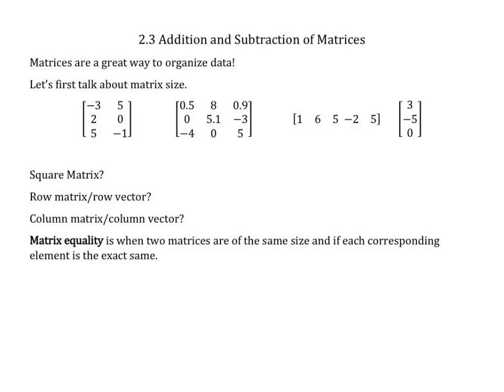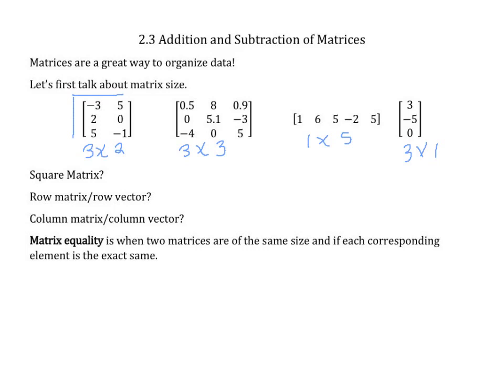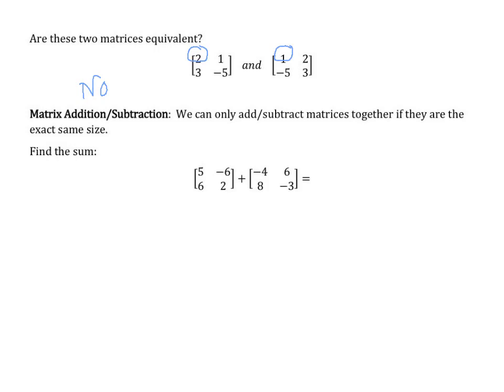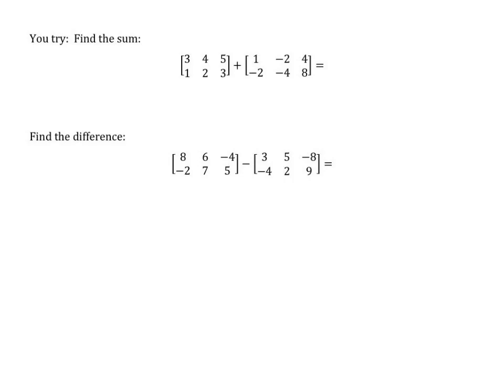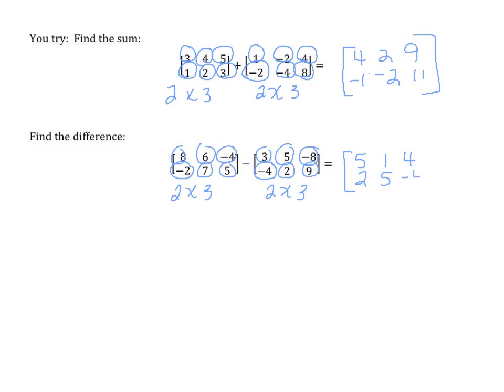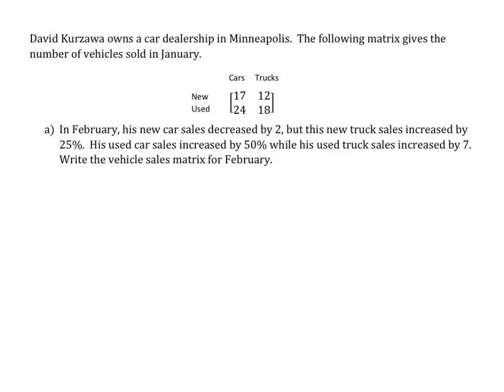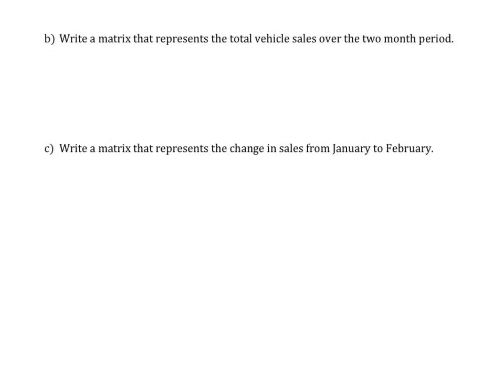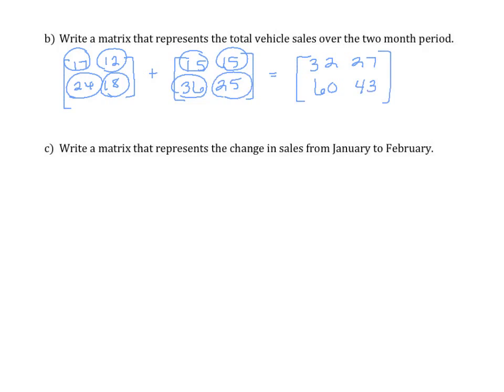Finite Math - Lesson 2.3